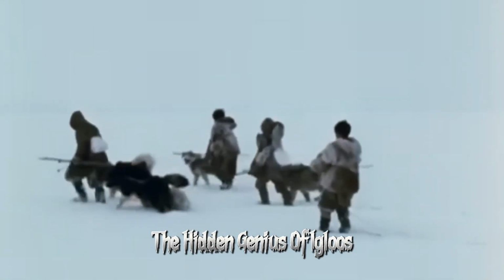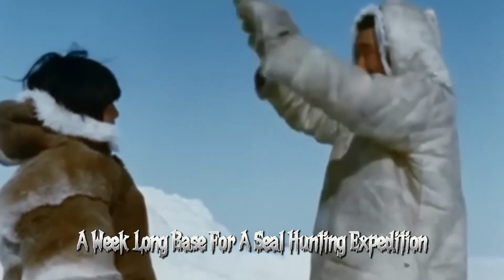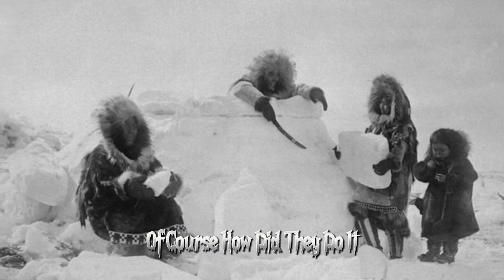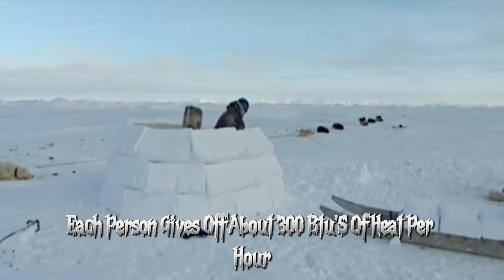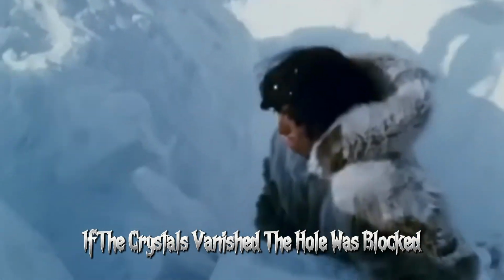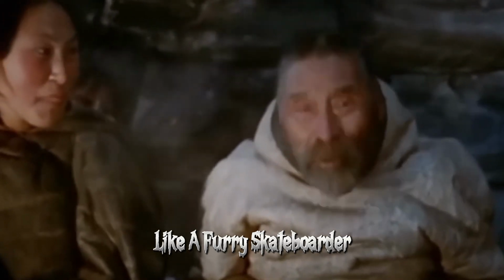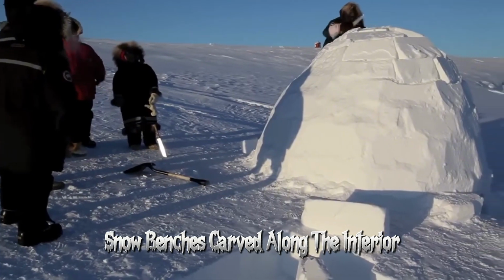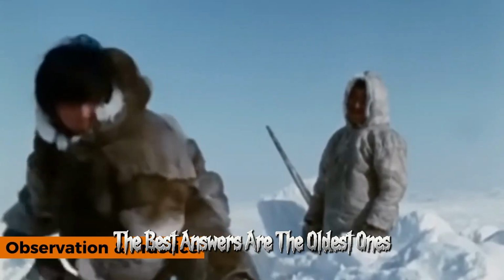Little-Known Information About Inuit Igloos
Ever wondered how Inuit people survive in the freezing Arctic? In this video, we uncover 10 fascinating and lesser-known facts about Inuit igloos that will blow your mind! 🧊 From how they're built to how they trap heat, you'll discover the science, culture, and traditions behind these snowy structures.

📌 Whether you're a fan of survival skills, indigenous cultures, or just curious about life in the Arctic, this video is for you!